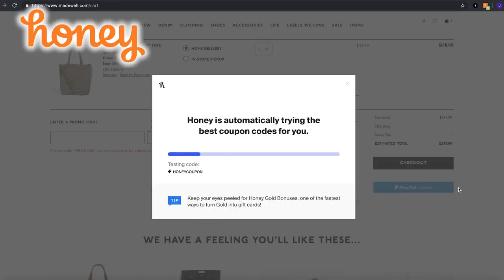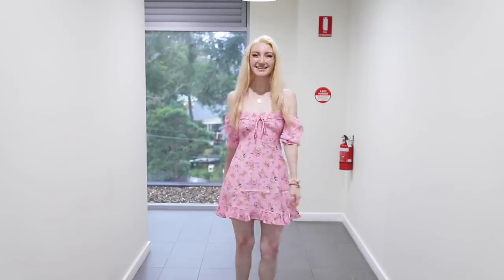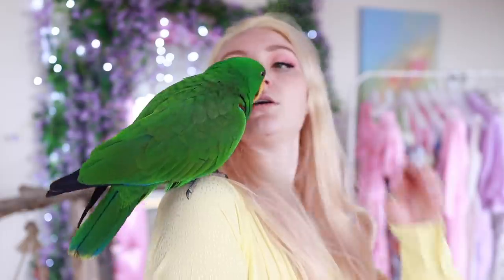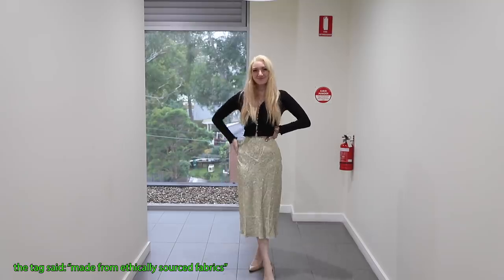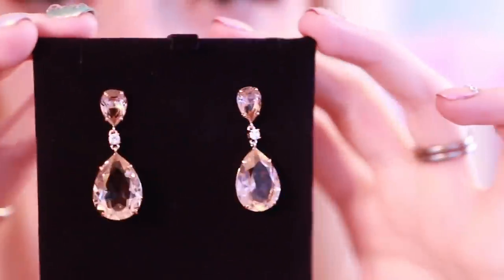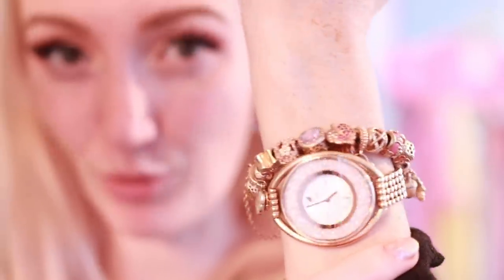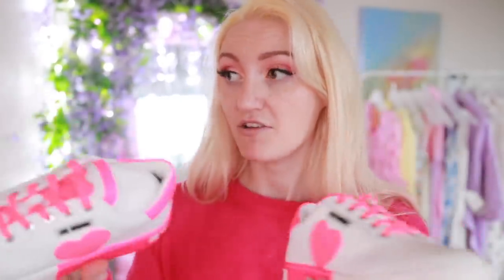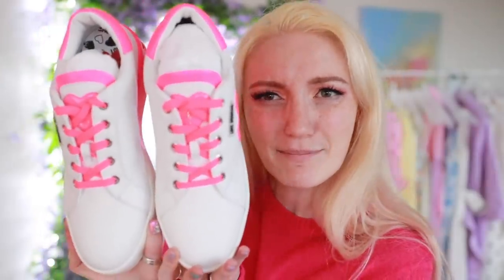I SPENT $4000 ON THE ICONIC!! HUGE LUXURY DESIGNER CLOTHING HAUL & TRY ON 2020 *worth the price?*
Honey is FREE and finds coupons with the click of a button.

THE ICONIC REVIEW / THE ICONIC TRY ON HAUL / DESIGNER CLOTHING HAUL / DESIGNER DRESS HAUL / LUXURY CLOTHING / LUXURY CLOTHING HAUL

After a bit of fashion inspiration? Check out todays video to see what I got from The Iconic! I was so excited to finally have the opportunity to shop on The Iconic - they stock a huge range of luxury & designer clothing brands, including some of my favourite Australian designers. I picked up designer dresses, skirts and accessories, and some of these items were really surprising! Is there anything from this video that you would consider splurging on? Items are linked below!

Pretty Pastel Pins:

ITEMS SHOWN: (if anything is out of stock on The Iconic, or if you're overseas and want to buy the items, just search the item name in Google and there will probably be a shop that will ship it internationally!)

3:16

5:50

7:53

9:14

9:56

11:14

13:21

14:05

15:10

17:22

19:10

20:02

21:59

23:12

24:37

27:13

29:10

30:40

31:31